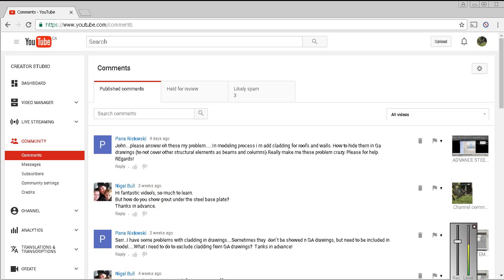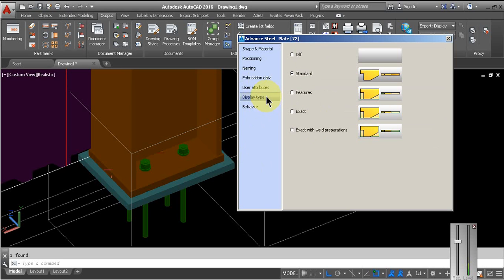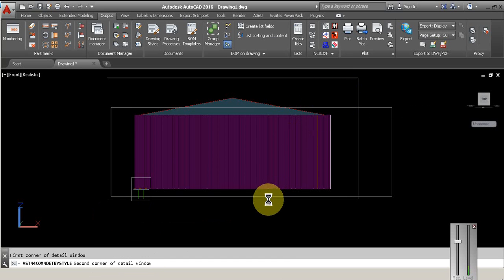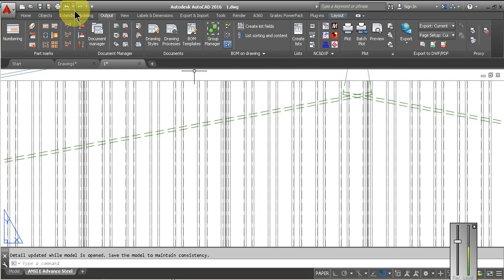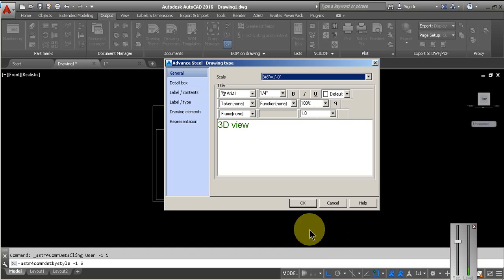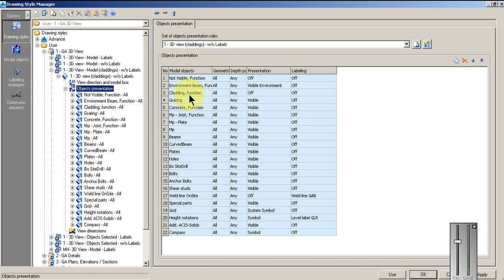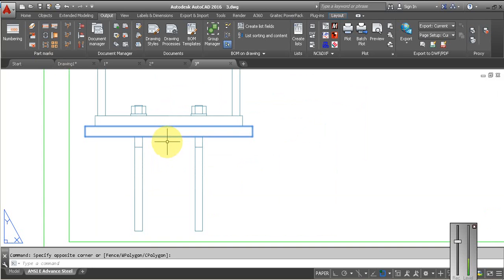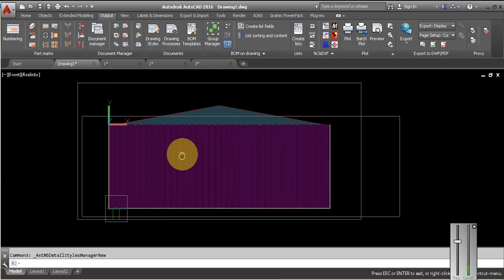CLADDING AND GROUT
THANKS R.C.S.
thankyou
thankyou

thanks